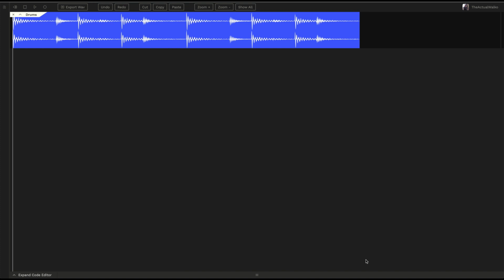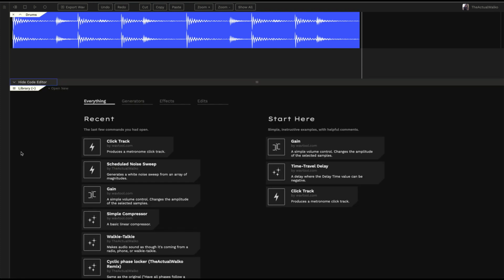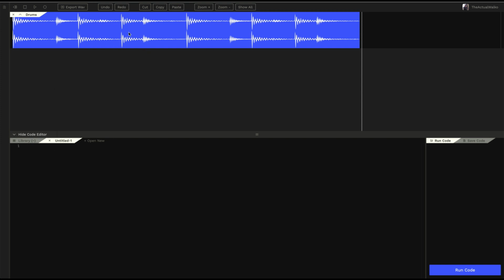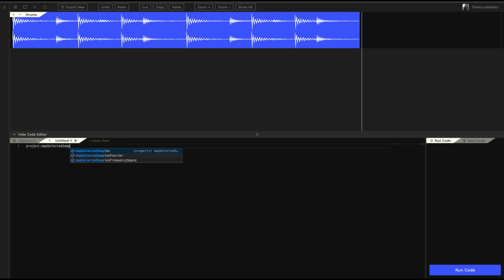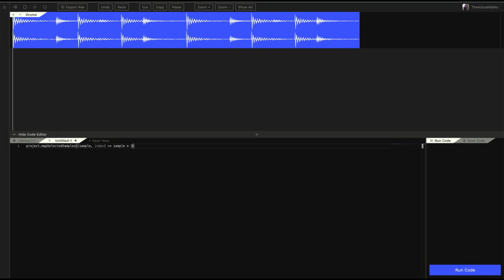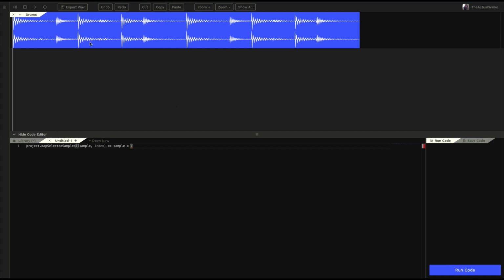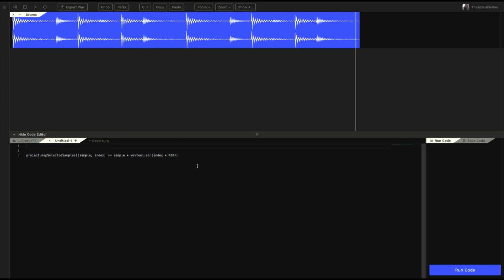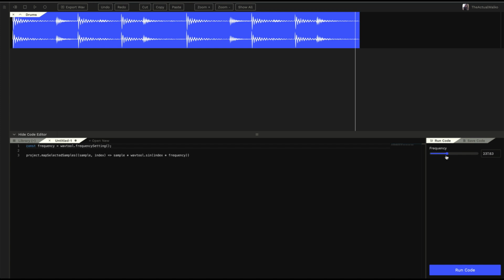Program a Ring Modulator in 2 Lines of JavaScript!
In this video, we build a ring modulator audio effect with just two lines of javascript!

Check out WavTool to see more JS audio code.